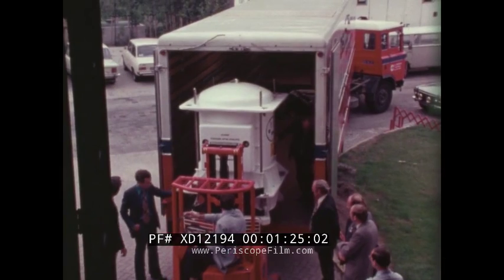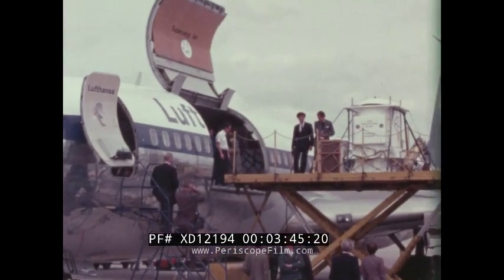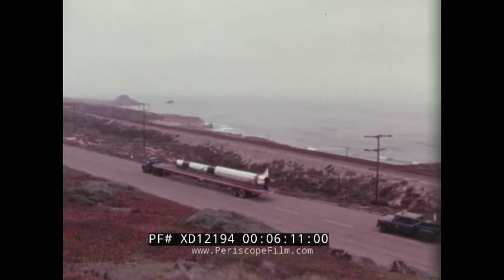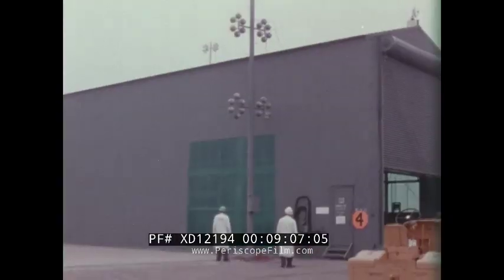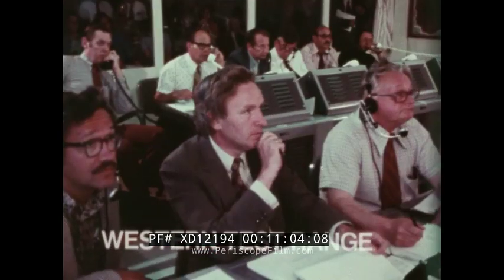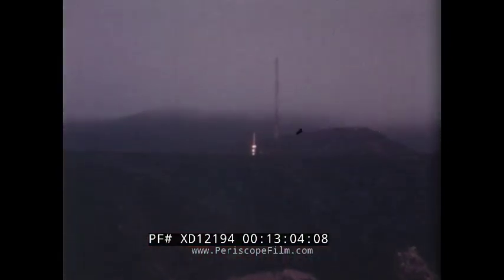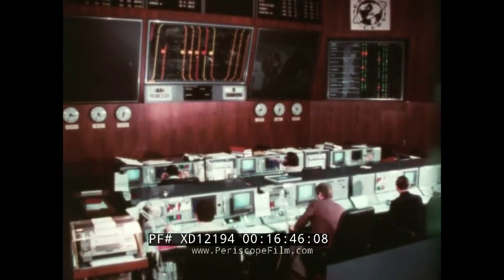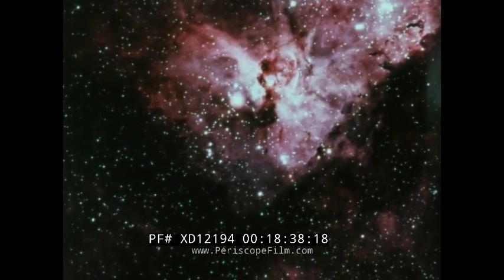DESIGN & LAUNCH OF THE ASTRONOMICAL NETHERLANDS SATELLITE ABOARD SCOUT ROCKET 1974 XD12194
This color educational film is about the Scout Rocket launched by the Netherlands which carried The Astronomical Netherlands Satellite (which was a space-based X-ray and ultraviolet telescope). It was directed by Albert Brosens. The rocket was launched in August 1974 and this film was released circa the mid 1970s.

No opening titles. Printing press in the Netherlands in 1974. A satellite is mounted and packed for shipment to the USA. Carefully the satellite is put into a truck. A forklift moves it into and around in the truck. The truck leaves and heads for the airport. The main truck carries the device, the other trucks carry auxiliary parts. A plane slowly taxis on the runway. It is a cargo plane and the cargo doors open. Carefully the crates are put onto a pallet and placed into the plane (:06-3:30). Pilots discuss weather conditions. Pallets continue to be loaded onto the plane. The Lufthansa supercargo plane lifts off with its cargo. An animated map shows the flight path from Amsterdam to the Western Test Range in California. The plane lands at Vandenberg Air Force Base. At night, the cargo is unloaded from the plane. Engineers and NASA officials discuss. Slowly a Scout rocket is transported by a tractor trailer truck down a road next o the ocean. Engineers work in a control room. A balancing test is performed. A truck carries the rocket (3:31-7:17). A truck carries its cargo. The Scout rocket is in a hangar being worked on by engineers. Workers open the rocket and reseal it (7:18-9:15) The hangar is pulled back to free the rocket. A crane raises the rocket to its vertical position very slowly. The rocket is on its launch pad. Engineers mill about nearby. Across the sea in Europe is where the rocket is being controlled from, by the Dutch. In Belgium is where this is occurring. Radar equipment, engineers in the control room. Computers at work, close on the control room engineers (9:16-12:16). Control room activity. Systems are checked for a 'go.' Close on computers and equipment. A control room engineer smokes. The moment of launching is near. Countdown to launch. The rocket is launched and clears the tower, heads for space. Happy engineers. The rocket soars high carrying the Netherlands Astronomical satellite. The rocket continues to fly, heading for space. An engineer on the phone. Continued shots of the rocket soaring towards space (12:17-16:23). Engineers watch a screen. The rocket continues onward. Engineers at work. Radar equipment moves. Close on computer lights. A diagram of what the satellite will do. Shots of the milky way and the galaxy, different nebulas. A dying star (16:23-19:12). Sirius, the brightest star. Clusters of stars deep in the galaxy. A black hole. Engineers in the control room use computers and wear headsets to communicate with one another. A printer prints (19:12-20:21). End credits over a radar tower  (20:22-20:56).

The Astronomical Netherlands Satellite (ANS; also known as Astronomische Nederlandse Satelliet) was a space-based X-ray and ultraviolet telescope. It was launched into Earth orbit on 30 August 1974 at 14:07:39 UTC in a Scout rocket from Vandenberg Air Force Base, United States. The mission ran for 20 months until June 1976, and was jointly funded by the Netherlands Institute for Space Research (NIVR) and NASA. ANS was the first Dutch satellite, and the Main Belt asteroid 9996 ANS was named after it.

The Scout family of rockets were American launch vehicles designed to place small satellites into orbit around the Earth. The Scout multistage rocket was the first (and for a long time, the only) orbital launch vehicle to be entirely composed of solid fuel stages.